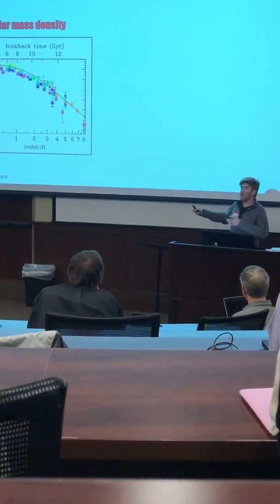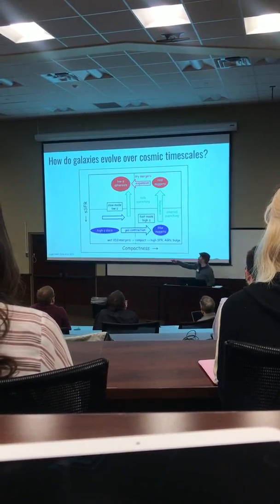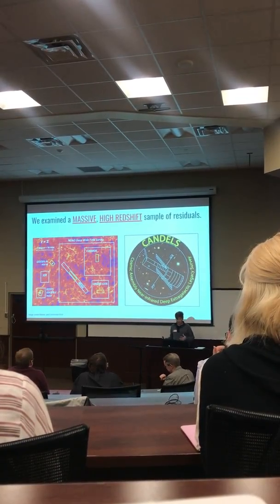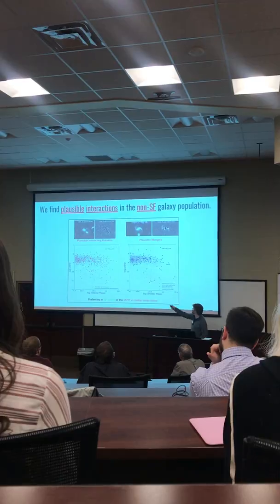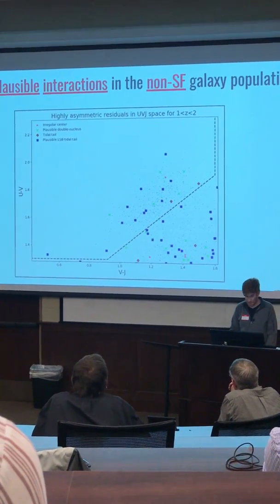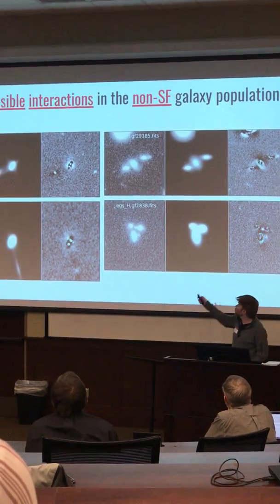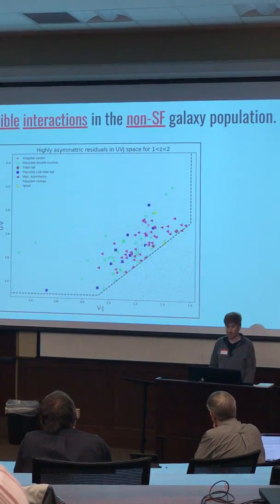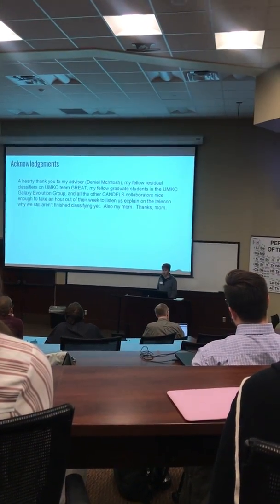Landry MARAC 2019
Video started after my primary motivation slide.  I am interested in galaxy mergers.  What role do galaxies play in the buildup of stellar mass over cosmic timescales?  And how do these events change the star formation history of the merging systems?